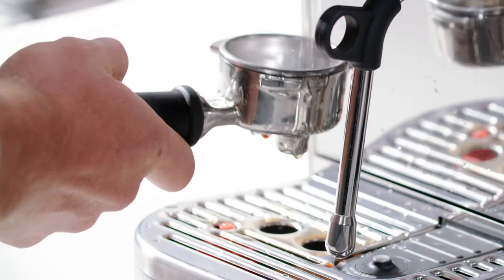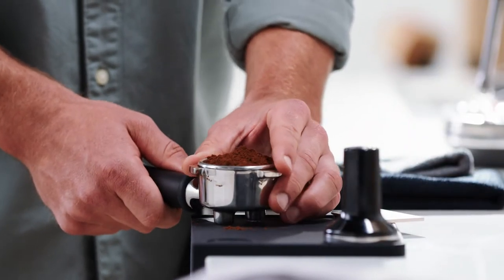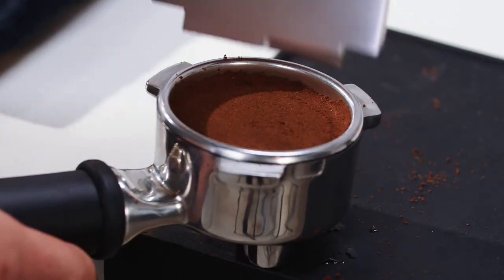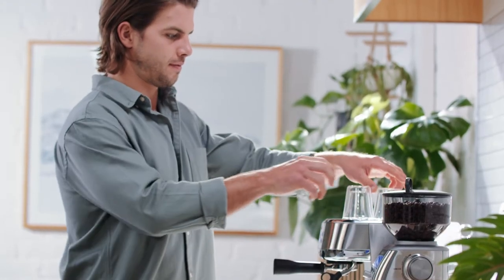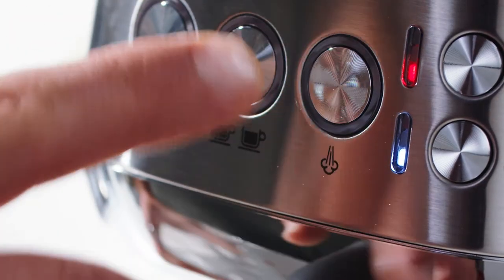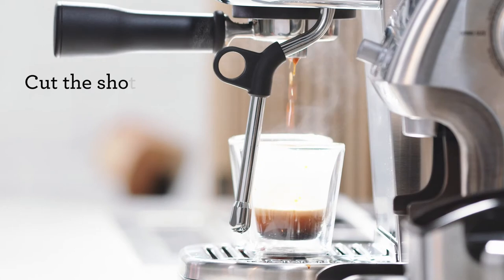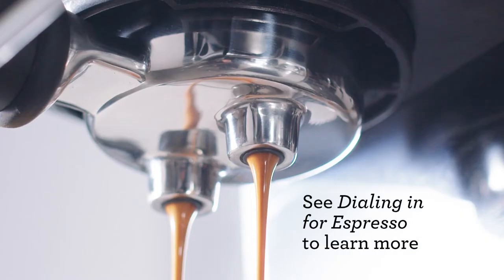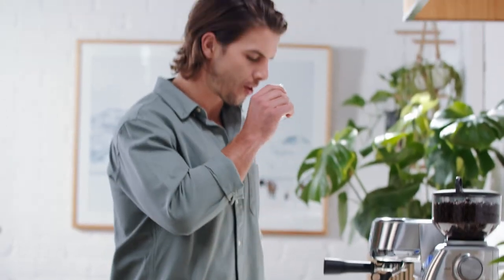Coffee Recipes | How to make a ristretto coffee at home | Breville USA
Find out how to make an intense flavorful ristretto coffee.

Join us on our Coffee Journey and discover tips on how to make third wave specialty coffee at home

An intense shot of 15-20ml coffee in only 25 seconds. Watch one of our Coffee Specialists take you through step-by-step on how to make a ristretto coffee with the Bambino® Plus and the Smart Grinder™ Pro.

Directions:
1. Purge your group head and preheat your portafilter. Remove and dry before grinding.
2. Grind freshly roasted beans and give the portafilter a few taps to settle the grounds. Distribute evenly before tamping on a level surface.
3. Use the razor tool after tamping to ensure you have the correct dose.
4. Place the portafilter firmly into the group head and set two cups underneath.
5. Press the two-cup button and within 8-10 seconds, your coffee will begin to pour. Cut the shot short at 15-20ml and enjoy!